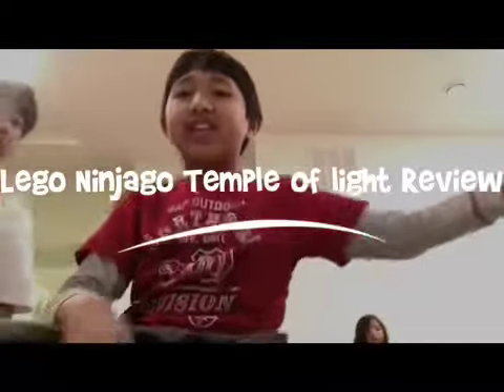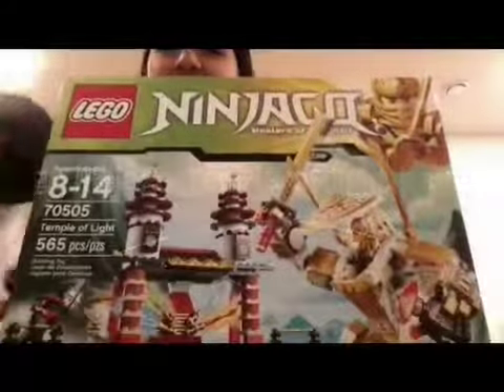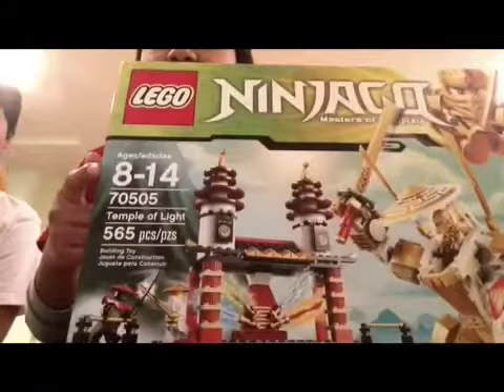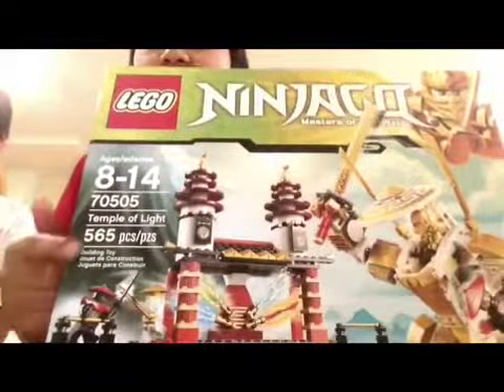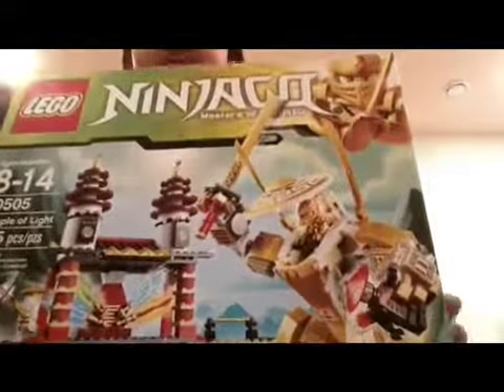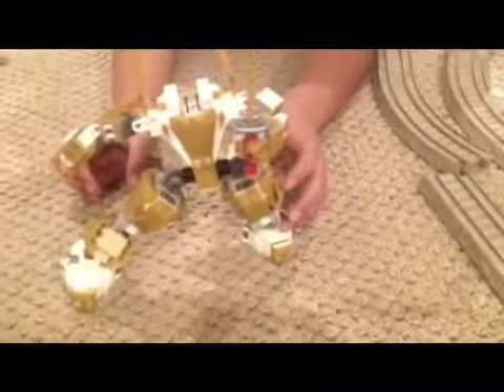Lego Ninjago Temple of light Review made with Videoshop